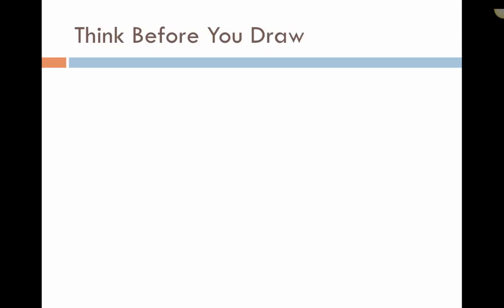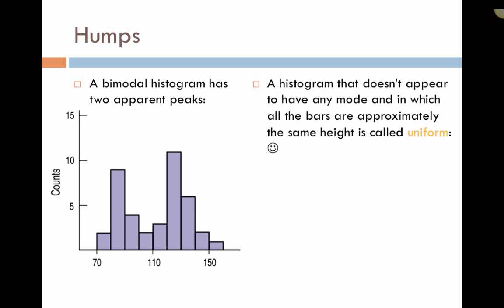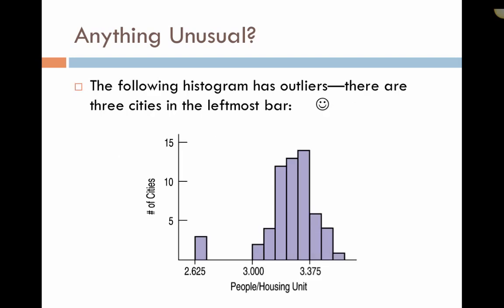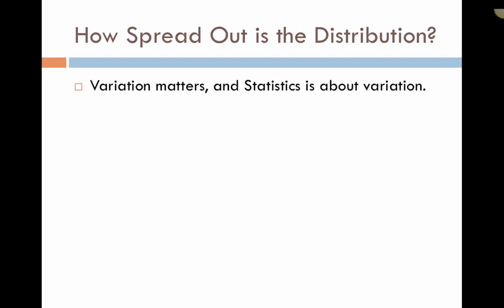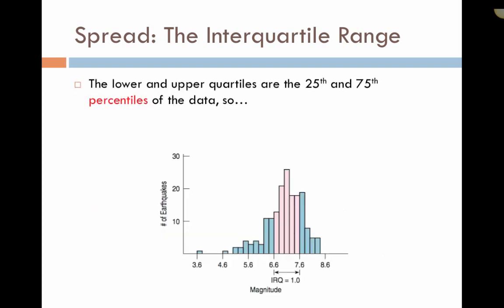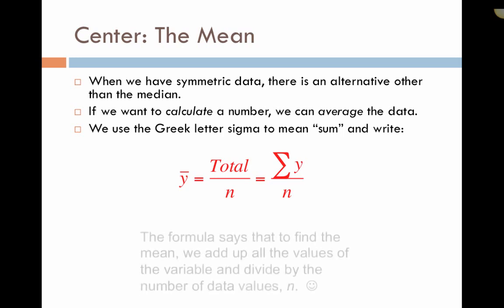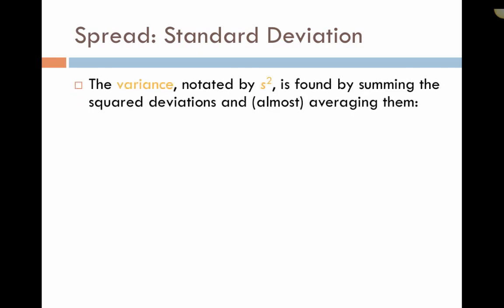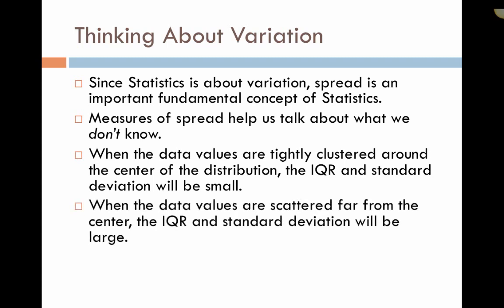Chapter 4 shape, center, spread 1